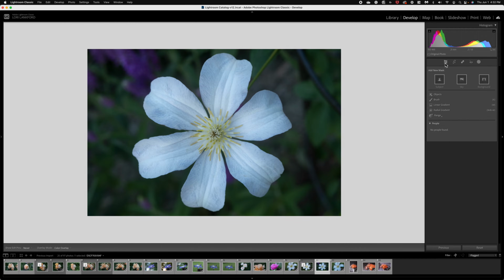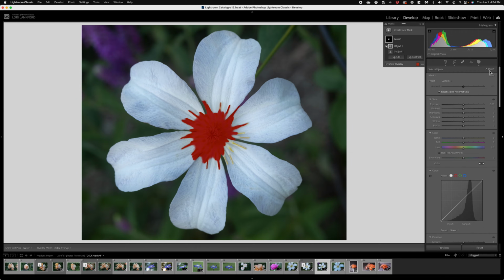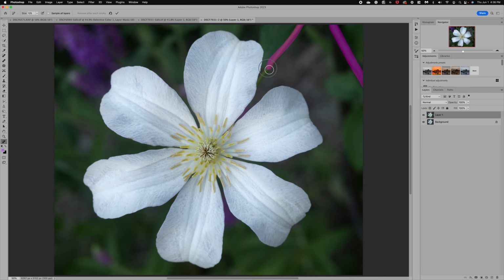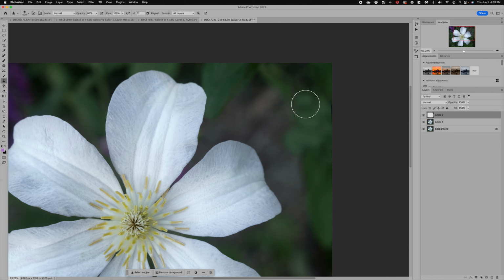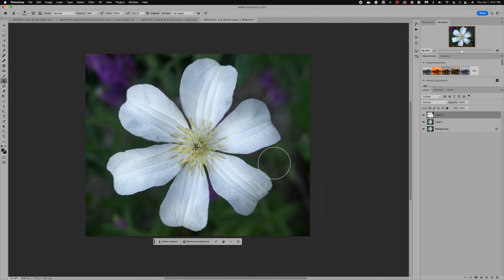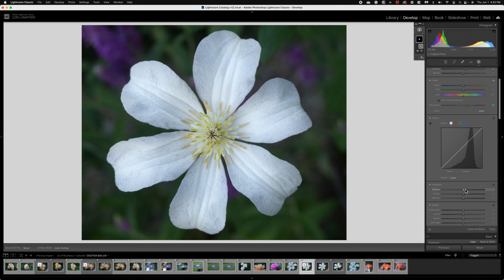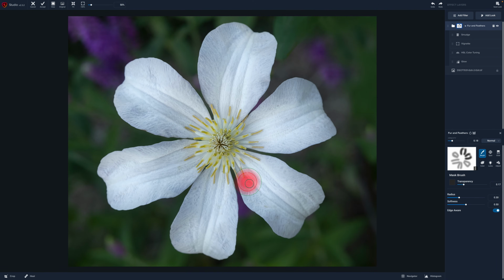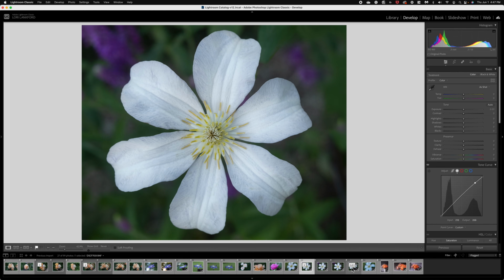Mastering the art of Editing | Fixing a distracting background | Editing with LR, PS, Topaz Studio 2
In this episode, join me in my creative studio as I edit an image from my garden. I will tackle a distracting background and add some creative elements using Topaz Studio 2.